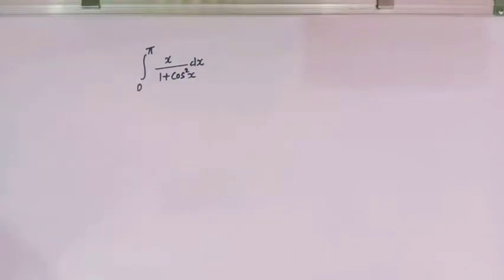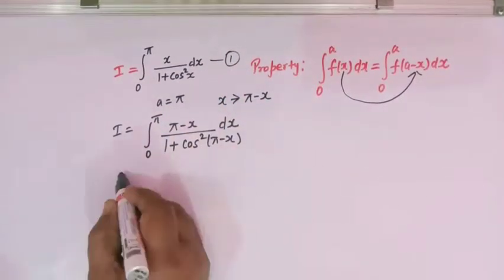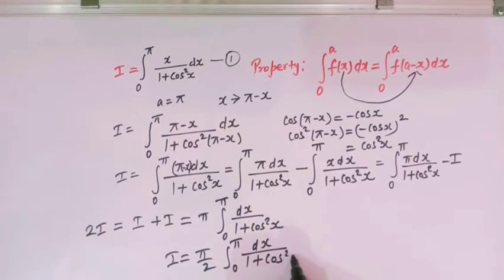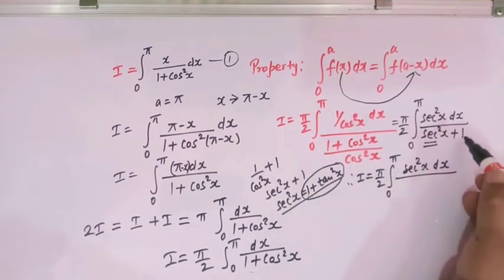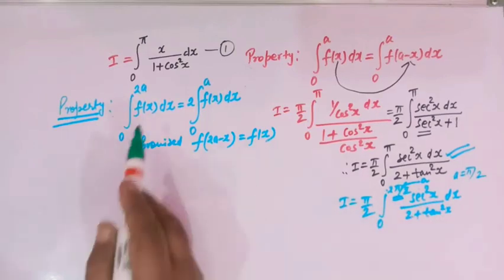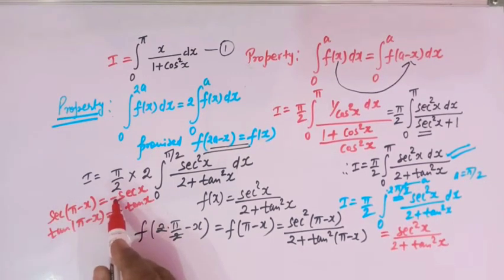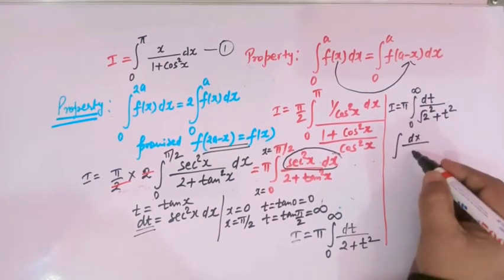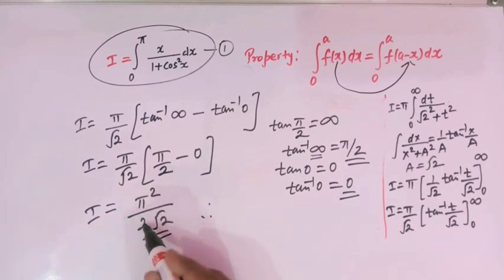Definite Integral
Integrals